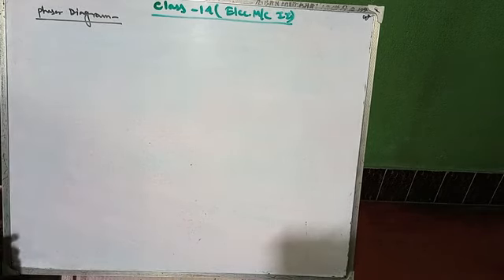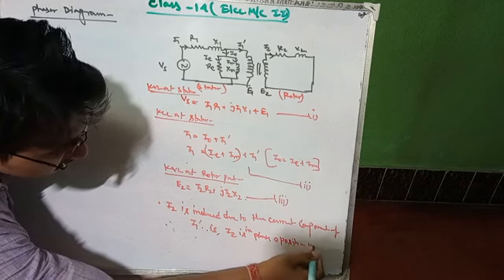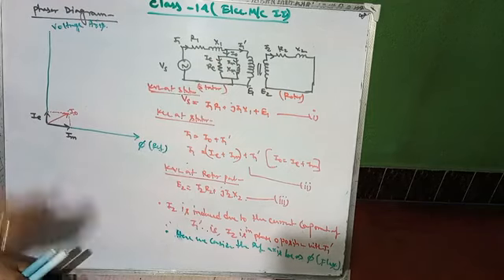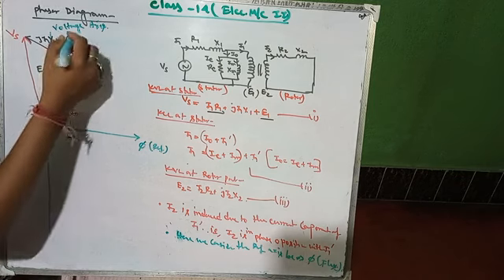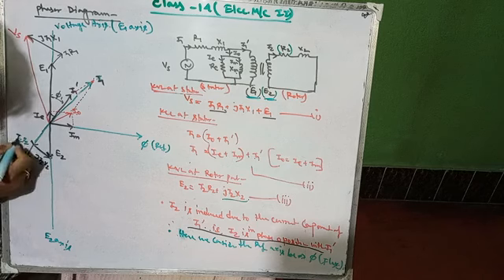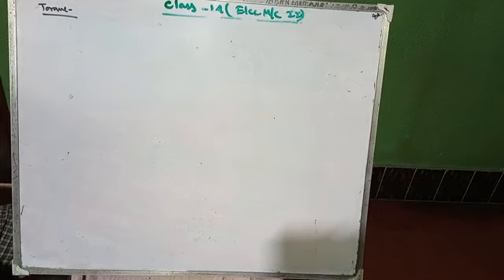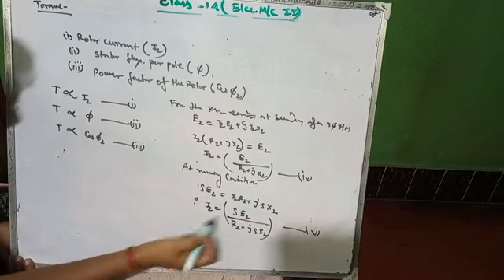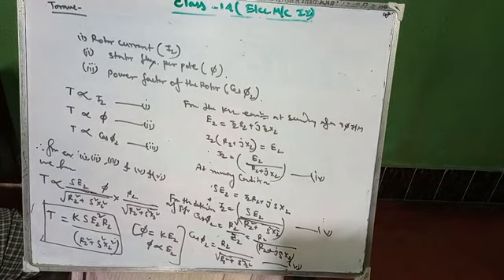MACHINE II CLASS 14